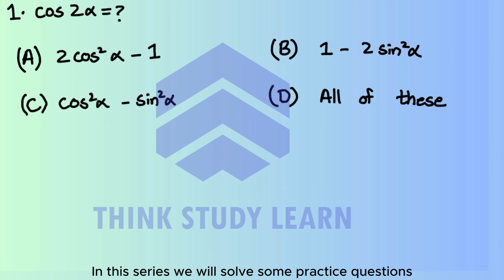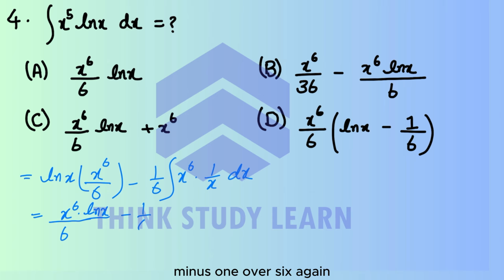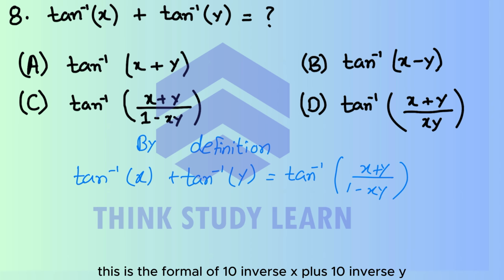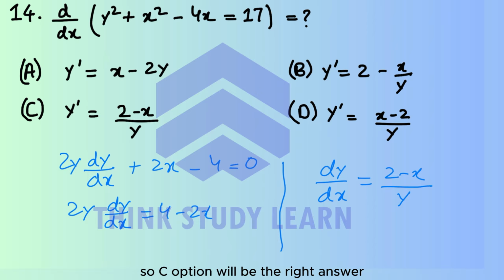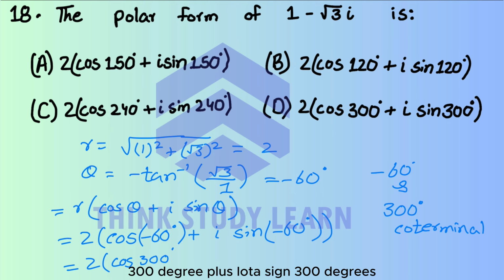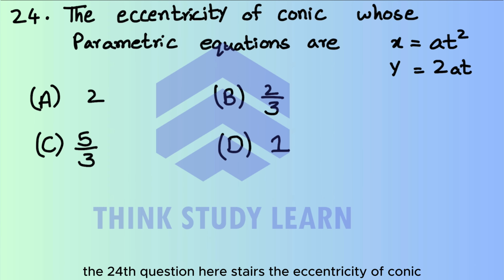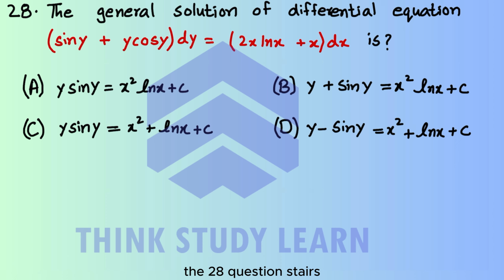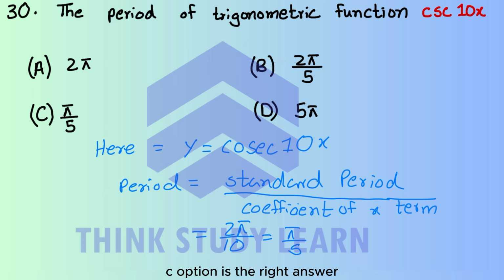ECAT Maths MCQs SOLVED! | ECAT Practice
1. Explore the TSL Knowledge Hub 📚
Your central place for all study materials. We've packed it with everything you need to build a strong foundation.

2. Sign Up on the TSL App! 📲
Unlock your full potential with our official app. Get access to features that will supercharge your preparation and give you the competitive edge.